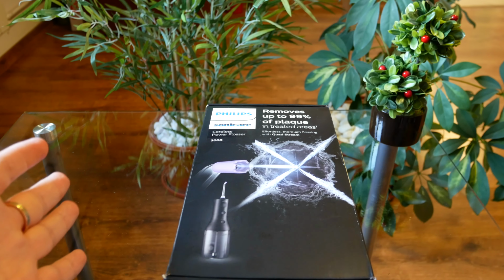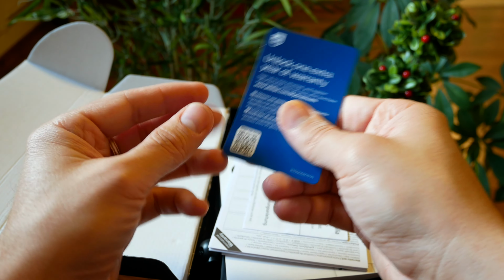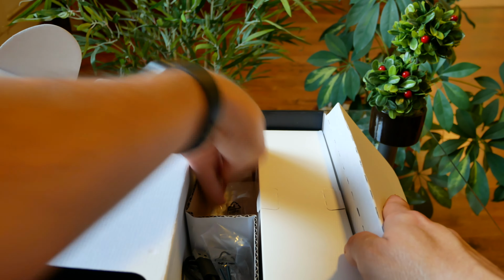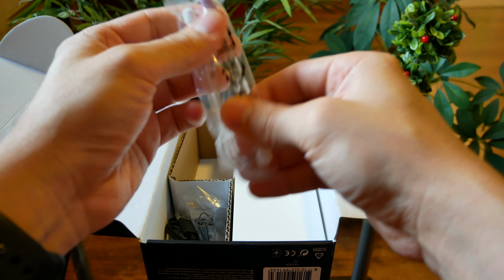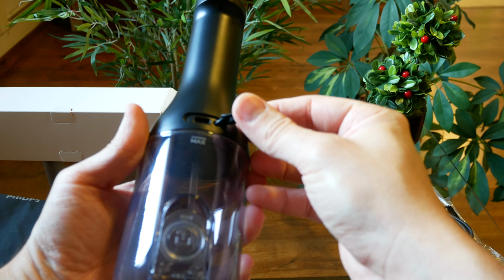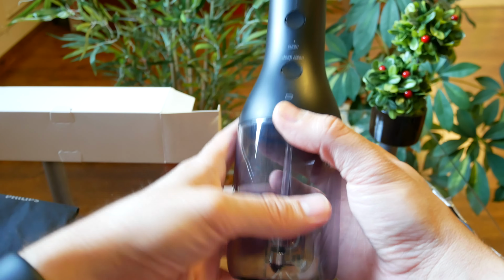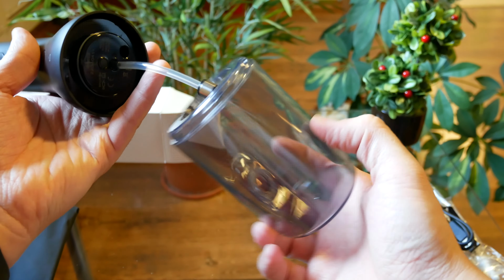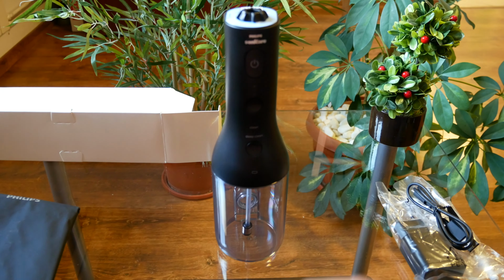Philips Power Flosser 3000 Unboxing and Quick Review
I am unboxing the portable Philips Power Flosser 3000, a cool oral irrigator from Philips. It has 3 levels of cleaning and 2 tips: a regular oral irrigator tip and the new quad stream tip which Philips claims it cleans 99% of the dental plaque in contact with the jet.

This is not a sponsored video, I bought this for my everyday usage.